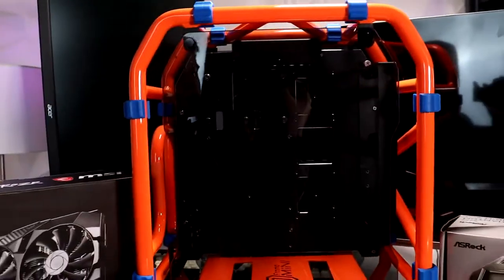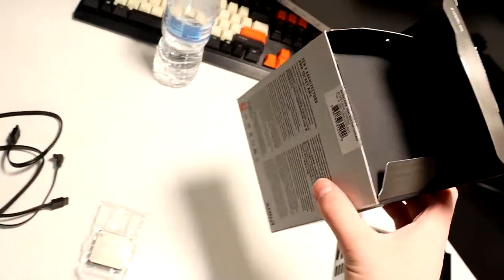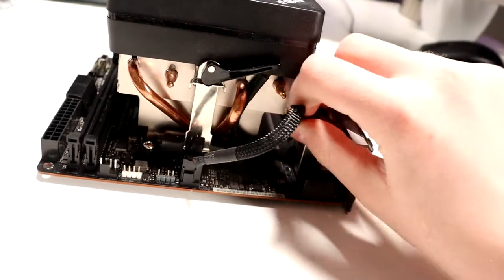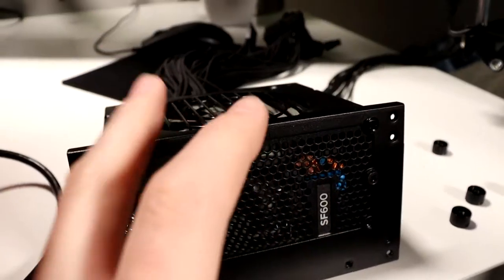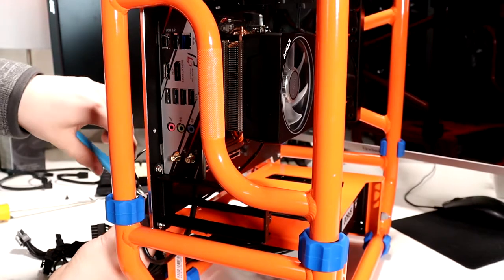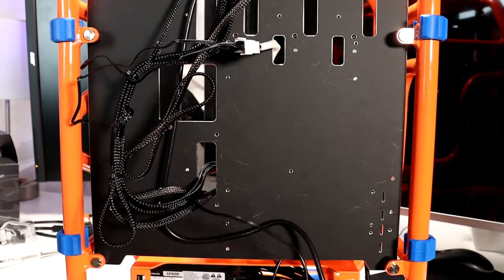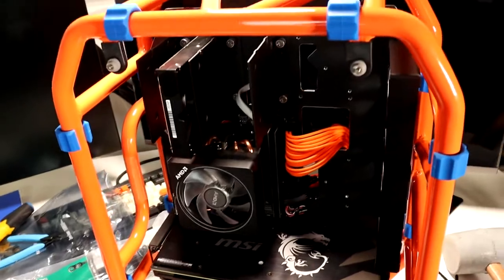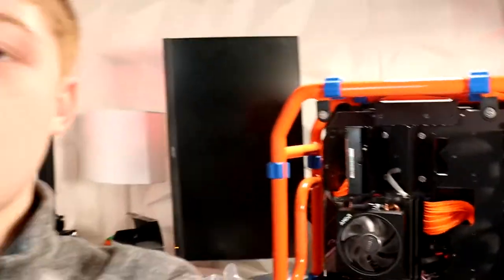Orange Themed Gaming PC!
This Orange Themed Build was super cool!

Sorry for the second upload! Hope that you enjoyed. Here are some linksss.